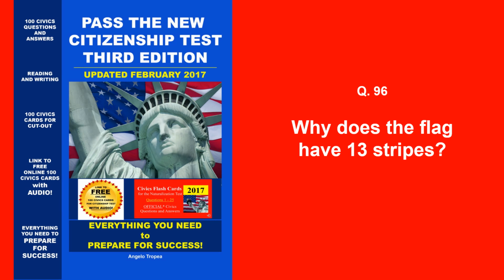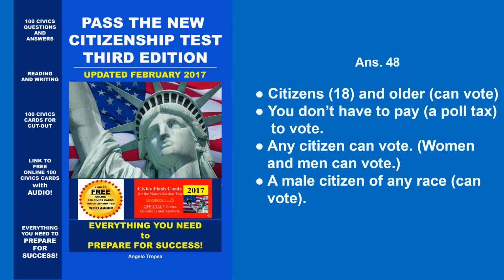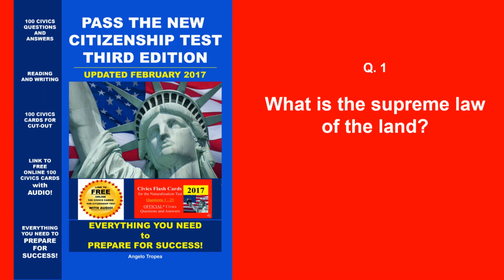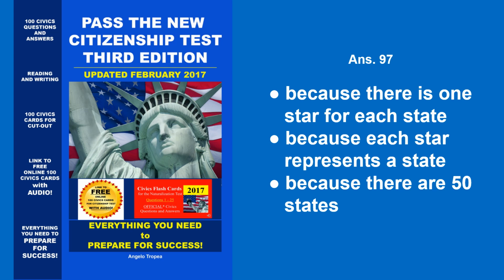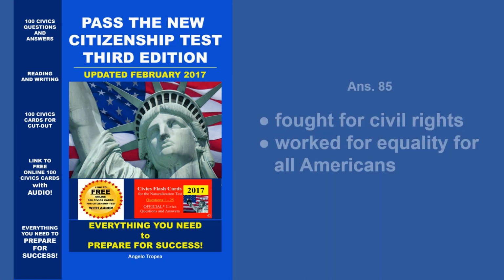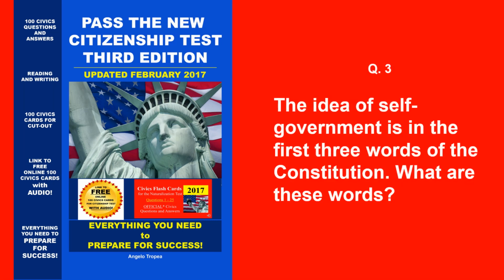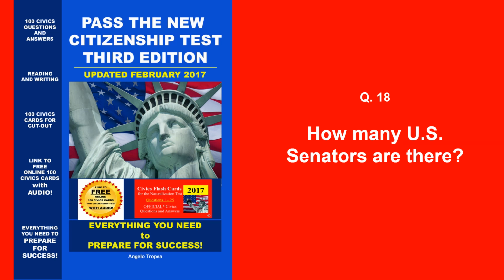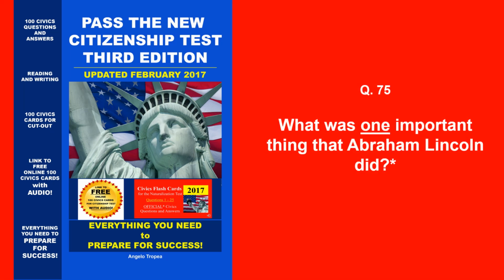OFFICIAL 100 US CITIZENSHIP INTERVIEW TEST QUESTIONS - ALL 100 CIVICS TEST QUESTIONS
This video presents ALL 100 questions of the official civics cards IN RANDOM ORDER. Use them often to prepare for SUCCESS on the citizenship test!